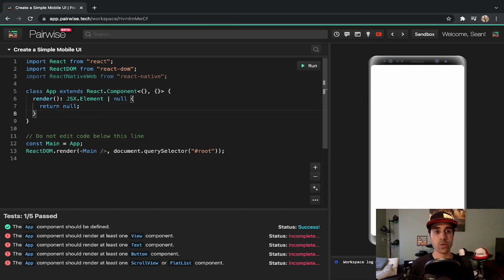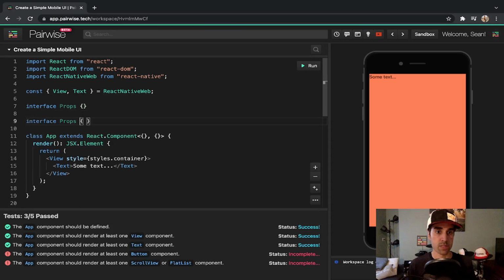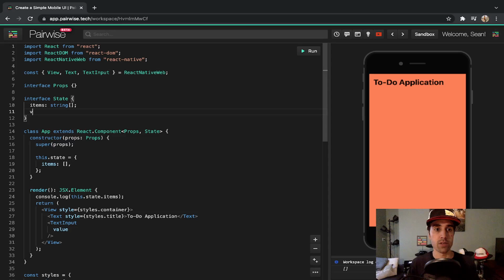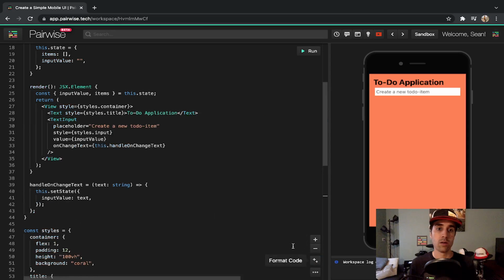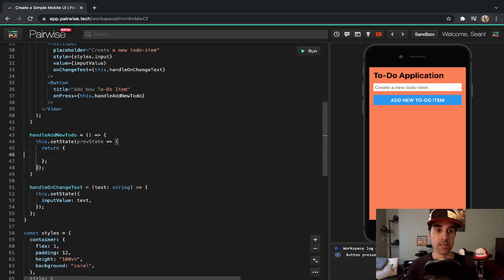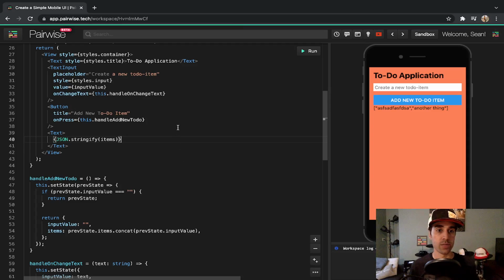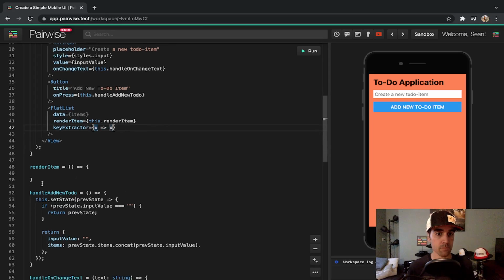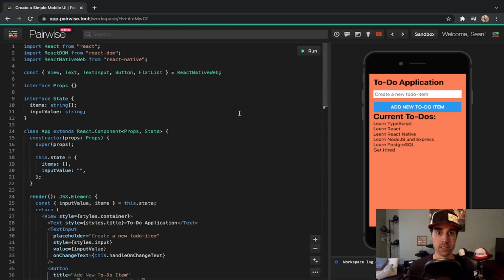Learn to Code: Build a Mobile UI with React Native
With Pairwise you can learn all of the skills to learn to code and become a professional software developer.

In this video, we solve the Build a Mobile UI with React Native Challenge: